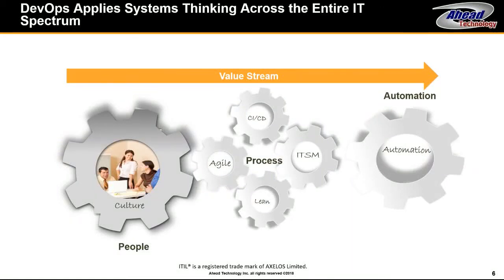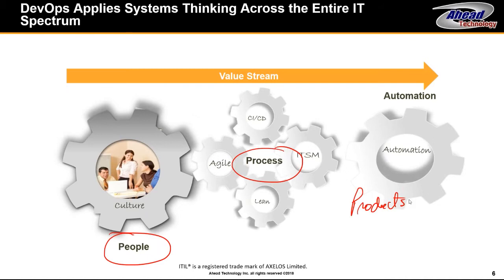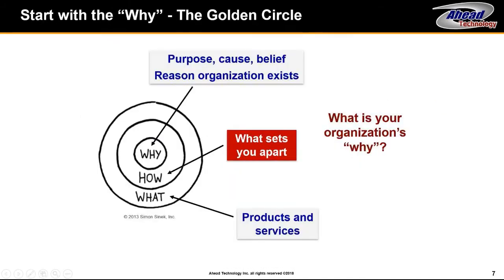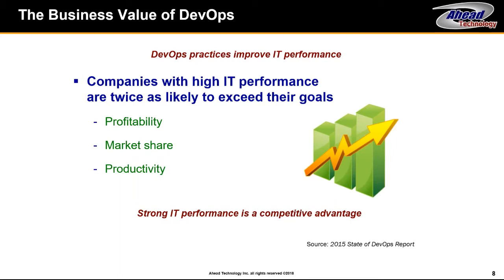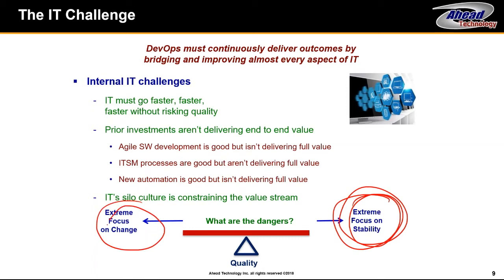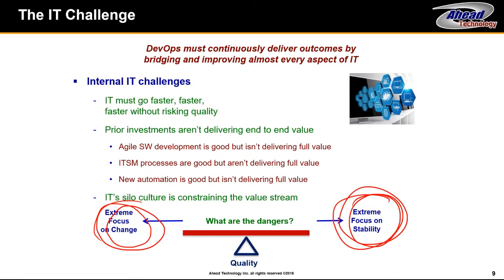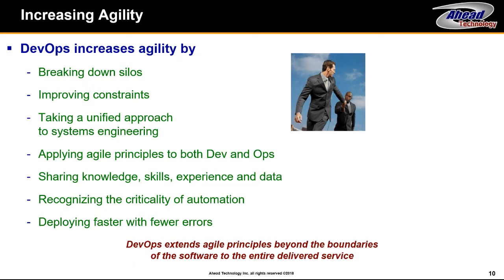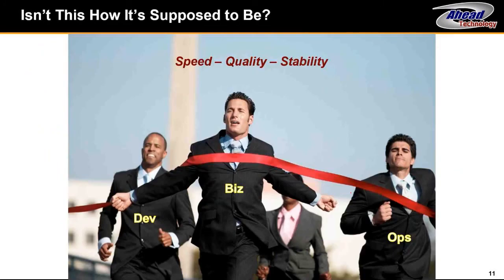DevOps and the Enterprise | Segment #2 | The World According to DevOps | Starweaver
This World According to DevOps course drops you right ito the middle and helps you understand how DevOps works, why it is highly valuable inside organizations, and what you need to know (at a high level) to make this work inside your organization.